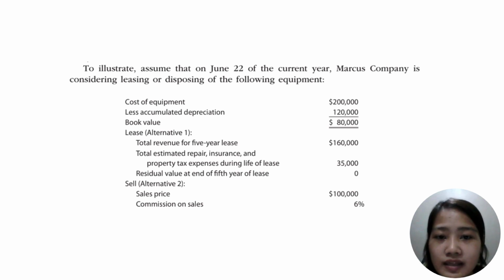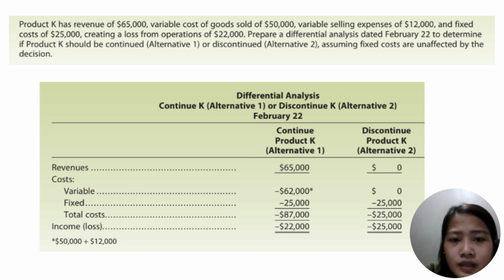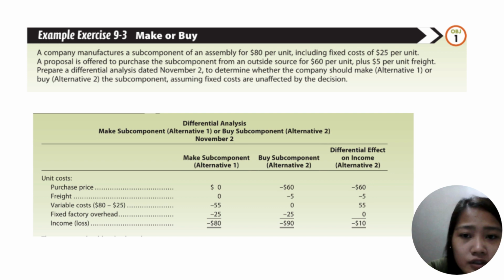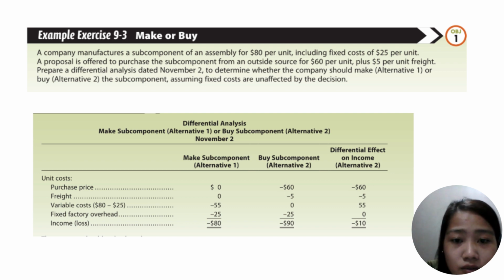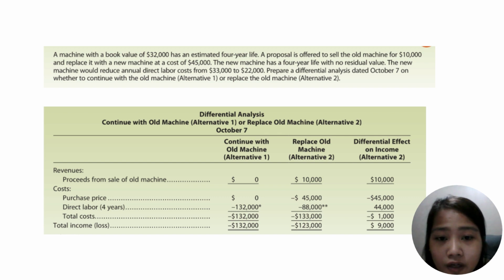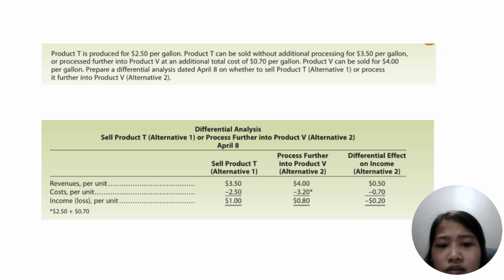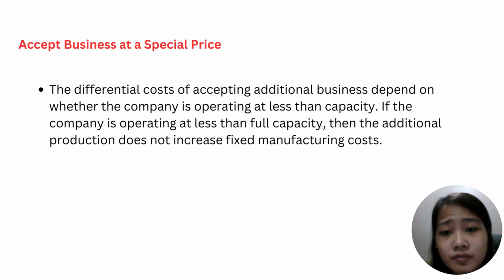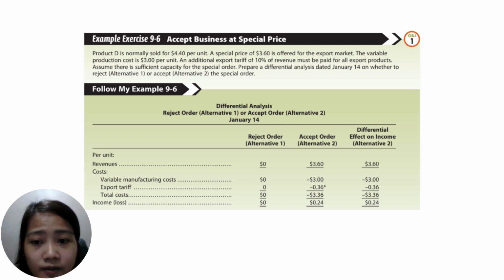Differential Analysis 2 MCA